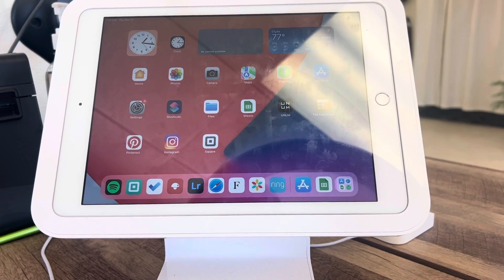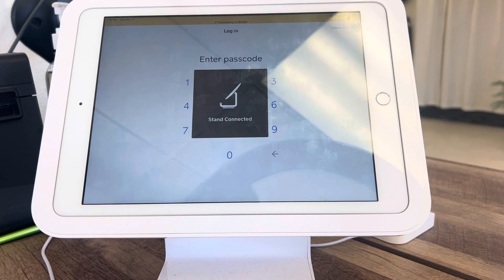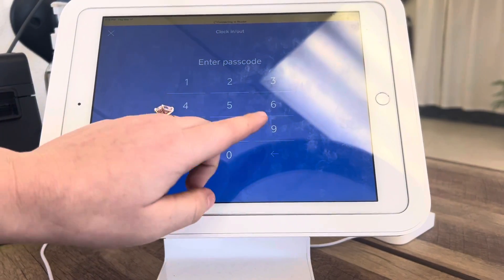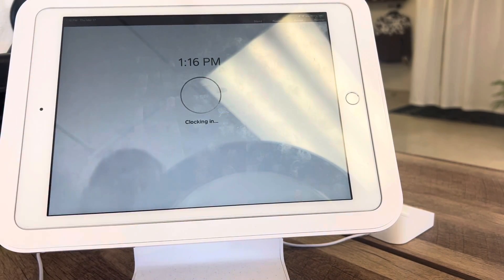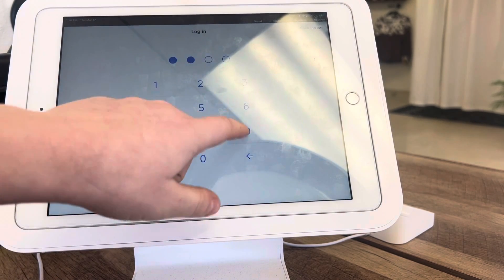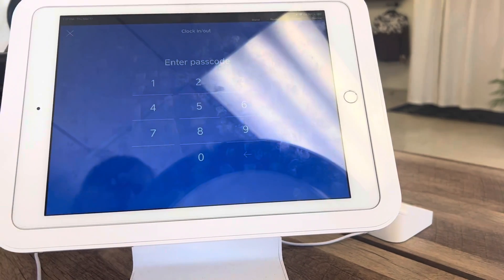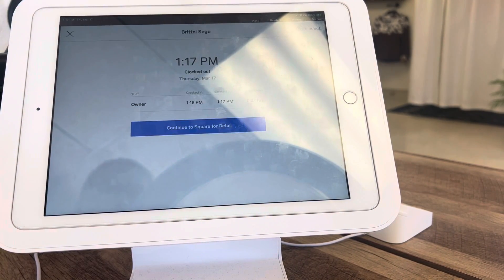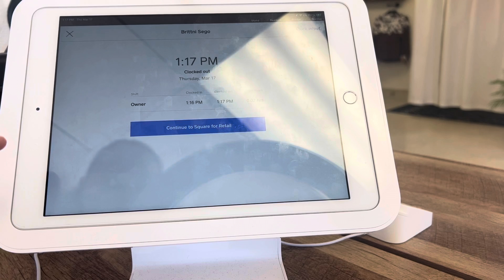Clocking In and Out on Square for Retail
Clocking in and out on Square for retail training